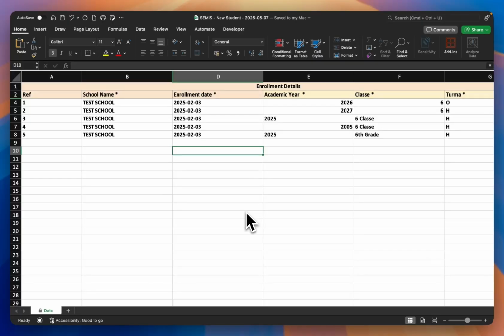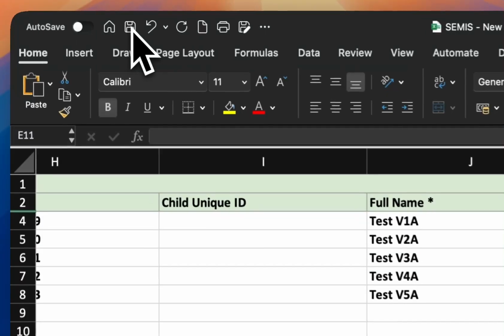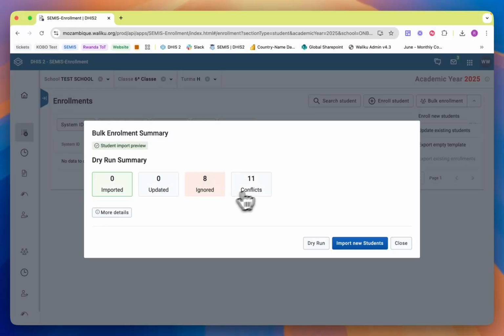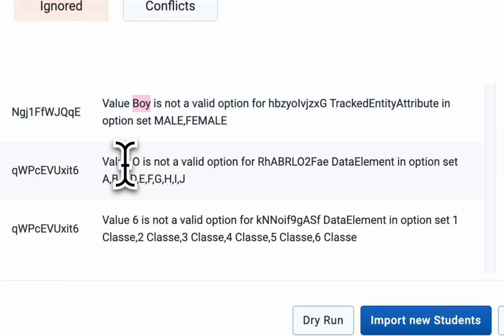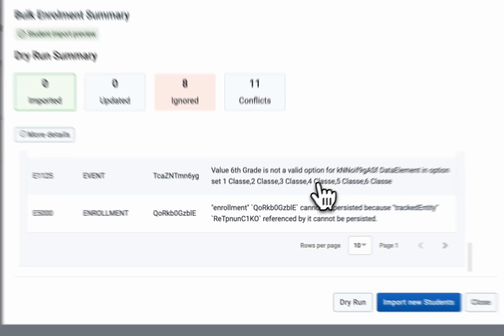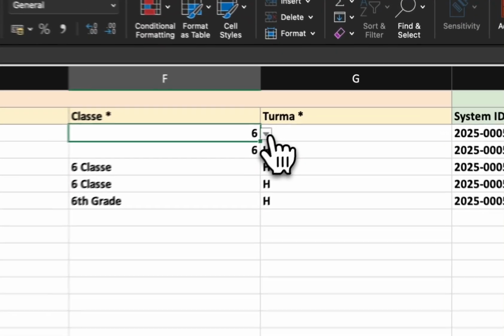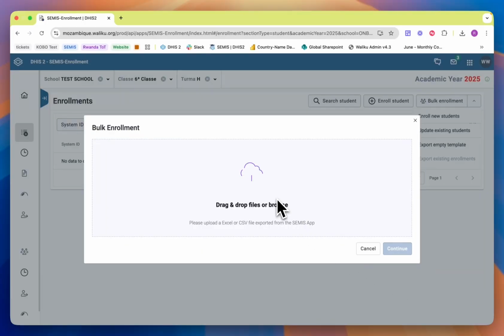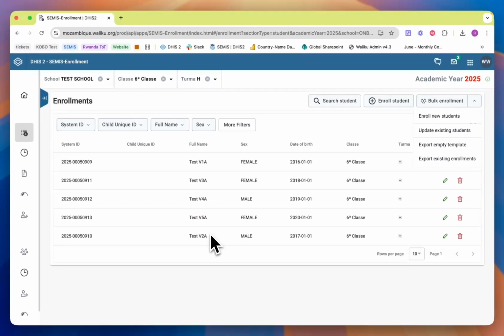How to Use Dry Run in SEMIS Web App